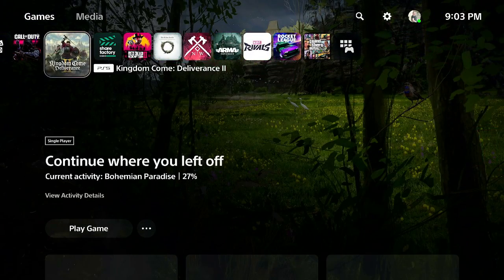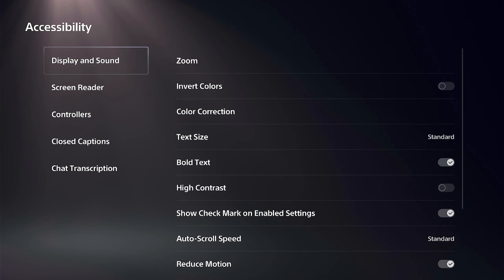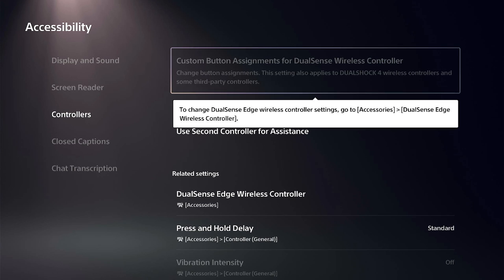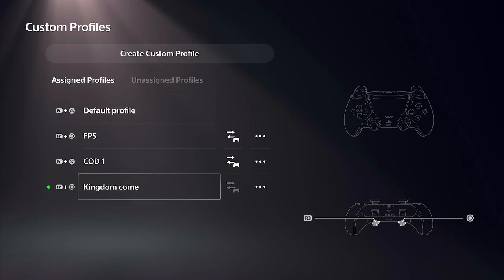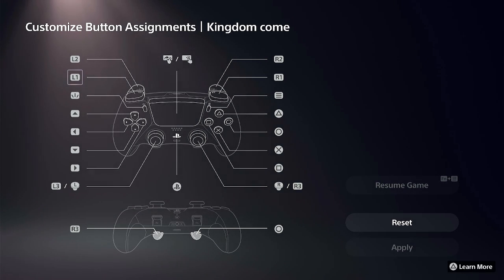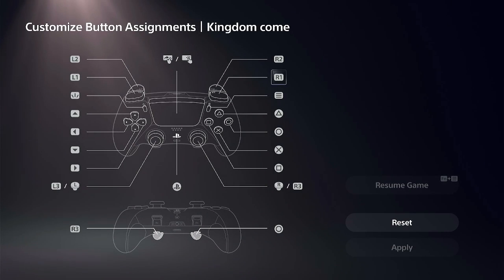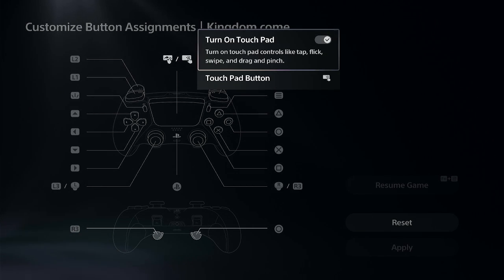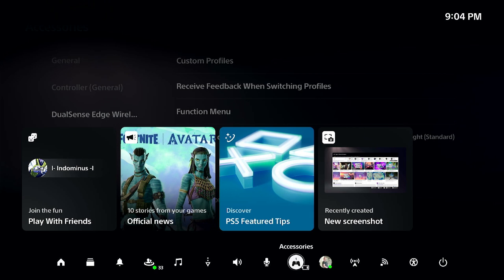How Change Any Button on your PS5 Controller with Custom Assignments (Easy Tutorial)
To change any button on your PS5 controller with custom assignments, follow these steps:

Turn on your PS5 and make sure you are signed into your user profile.
Go to Settings:
From the PS5 home screen, navigate to the gear icon in the top right corner to enter the "Settings" menu.

Select Accessibility:
Scroll down and select "Accessibility" from the list of options.
Navigate to Controllers:
Within Accessibility, select "Controllers" from the left-hand menu options.
Custom Button Assignments:

On the right side, choose "Custom Button Assignments for DualSense Wireless Controller". This option works for the DualSense, DualShock 4, and some third-party controllers as well.
Enable Custom Button Assignments:

Toggle on "Enable Custom Button Assignments" to activate the customization feature.
Customize Button Assignments:
Select "Customize Button Assignments". You will see a diagram of your controller on the screen.
Remap Buttons:

Choose the button you want to remap. For instance, if you want to change what the "Square" button does, select "Square". A list of other buttons will appear.

Select the new function you want for that button. For example, if you want "Square" to function as "Triangle", select "Triangle" from the list.
Note:

You cannot remap the PS button, Create (Share) button, Options button, touchpad, or the mute button.

The system does not allow assigning the same function to multiple buttons simultaneously, nor can you disable buttons or save multiple presets.

Save Your Changes:
After you've made your desired changes, select "Apply" to save your new button layout.

Resetting if Needed:
If you want to revert to the default layout, you can either go back to this menu and select "Reset" or turn off the "Enable Custom Button Assignments" toggle.